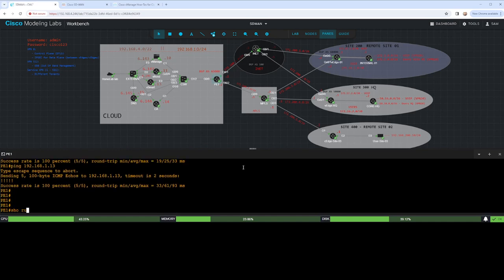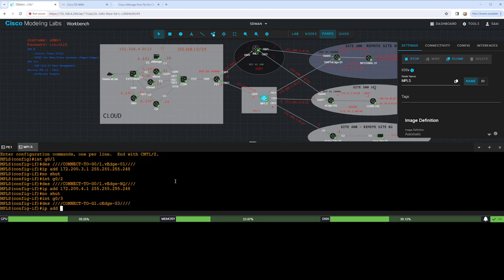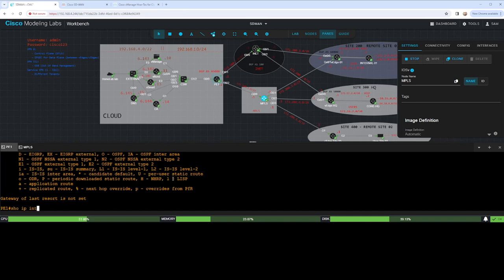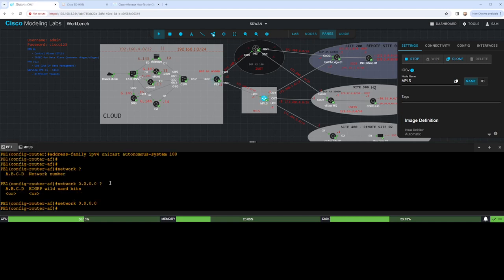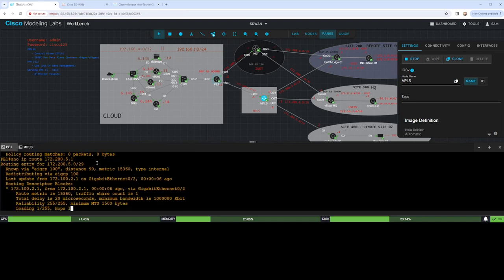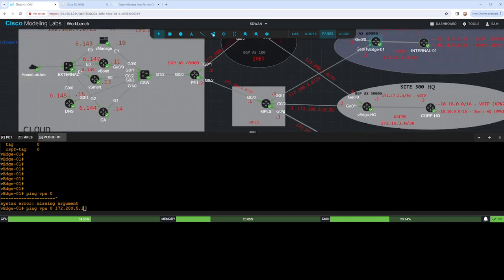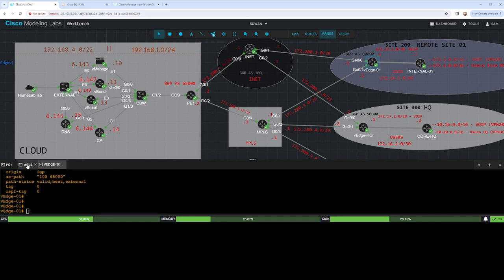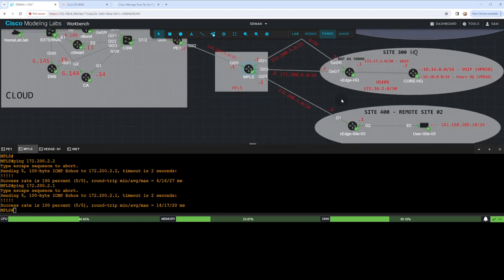Cisco SDWAN (part IX) - I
Configuring the secondary transport to onboard Site 400.